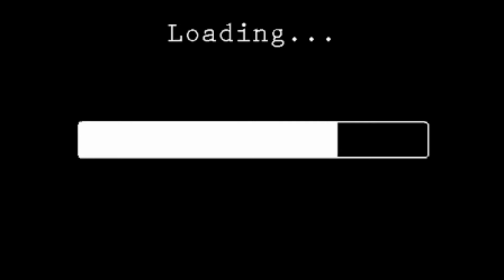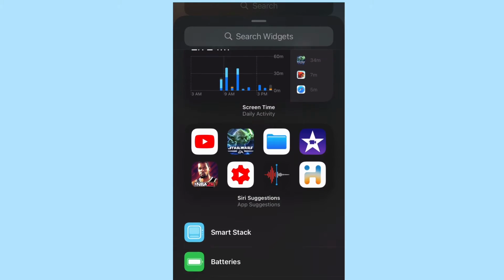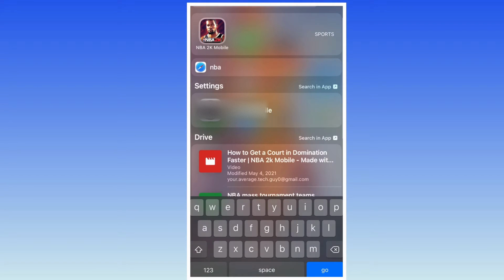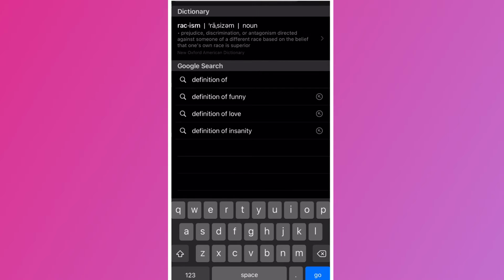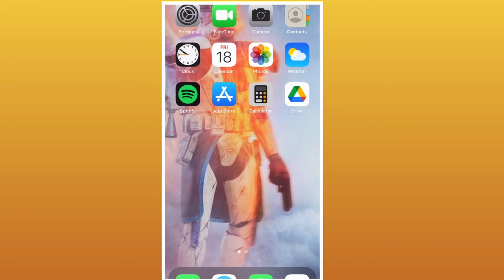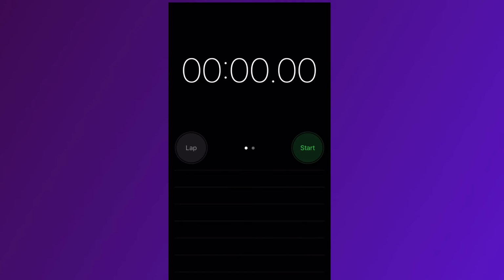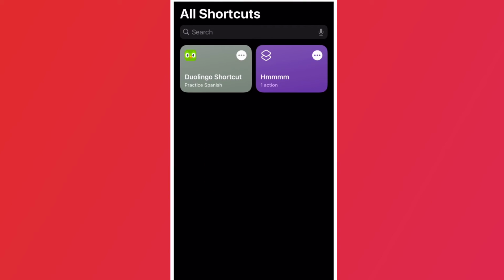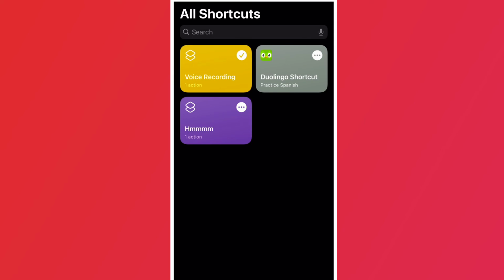9 Tips and Tricks to make your iPhone more Functional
Hey Guys! This Video will go over how to make your iPhone more productive, functional, and effective at getting things done fast!! I really hope this helps and you have a great day!!